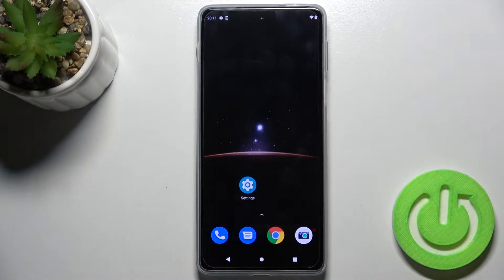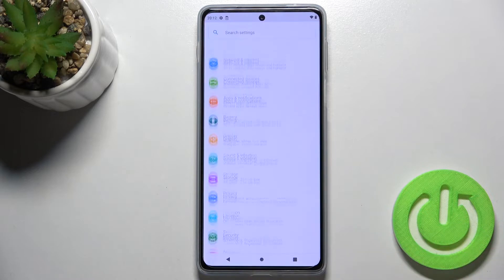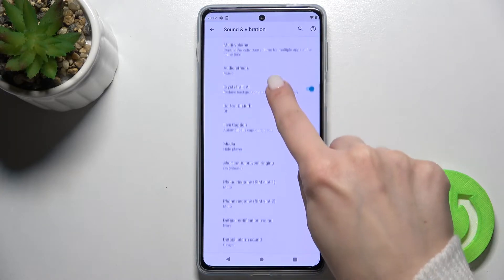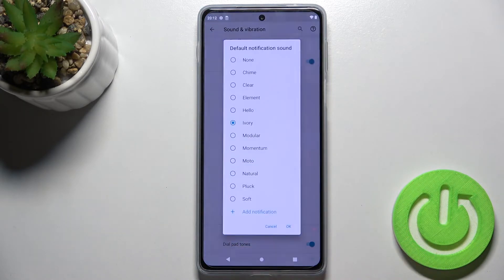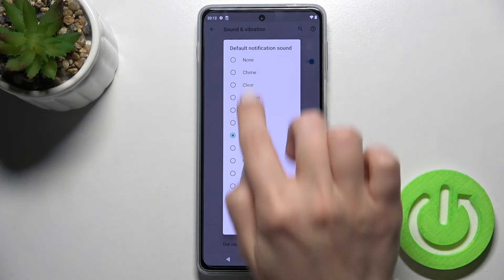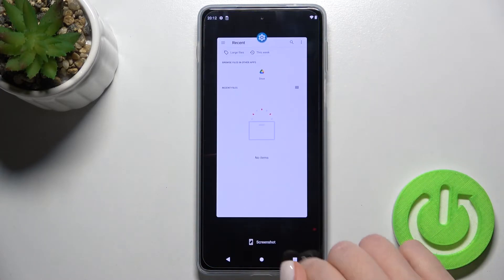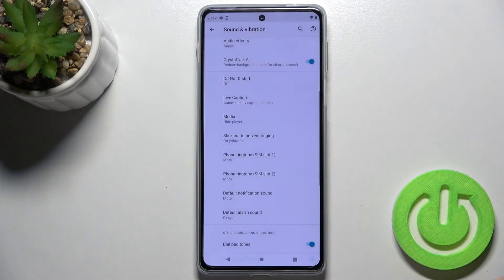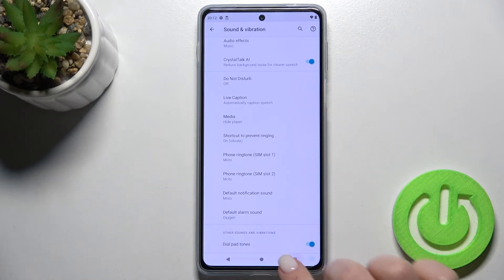How to Change Notifications Sound on MOTOROLA Edge 20 Pro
Learn more information about MOTOROLA Edge 20 Pro:
In this video, we wanted to show you where exactly in the advanced Sound & Vibration settings of your MOTOROLA Edge 20 Pro you are able to find a setting that allows you to change the notification sound. The system offers you to choose from a standard library of notification sounds, or you can always download and choose a custom sound that you like. Please enjoy the video!

How to switch notification sound on MOTOROLA Edge 20 Pro? How to change the sound of notifications on MOTOROLA Edge 20 Pro?  How to add your custom sound notification on MOTOROLA Edge 20 Pro?